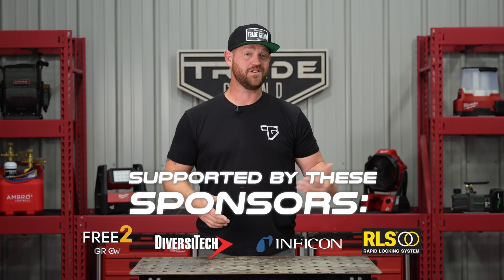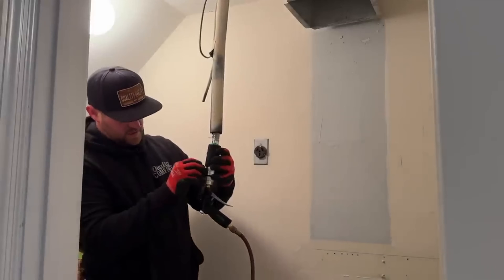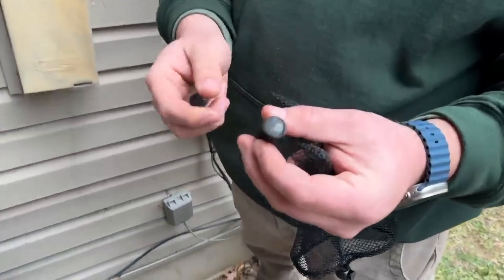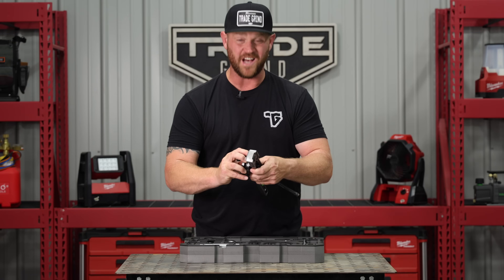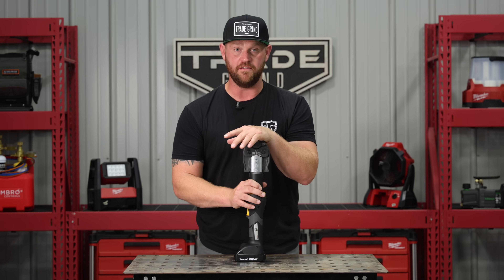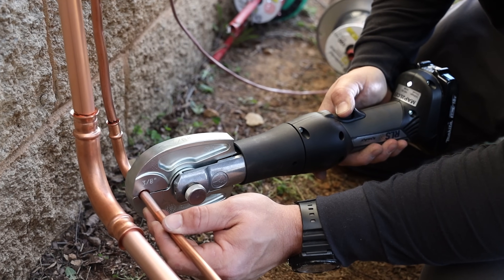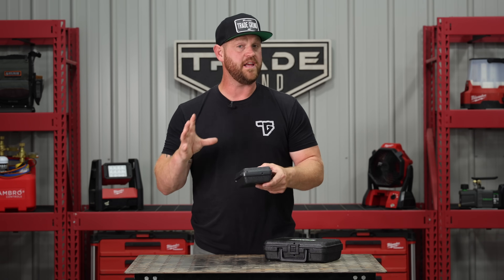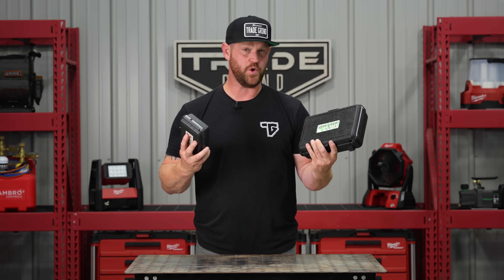5 HVAC Tools That Make My Job Easier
Veto ProPac SB-LD:

Milwaukee M12 Vacuum:

In this video I share 5 tools that have really helped me throughout my HVAC journey. These tools have made my job easier, more efficient, and more reliable.